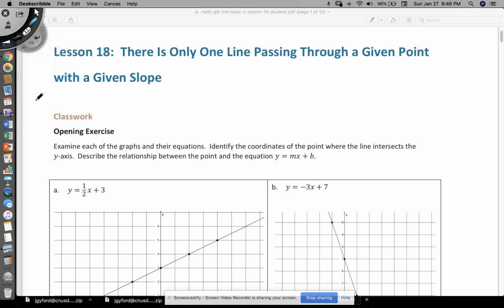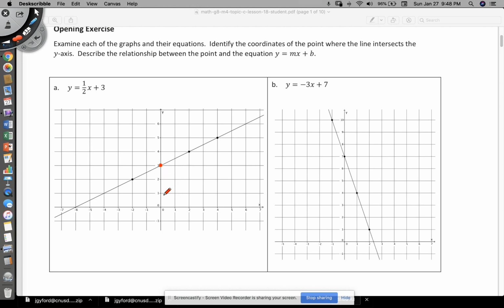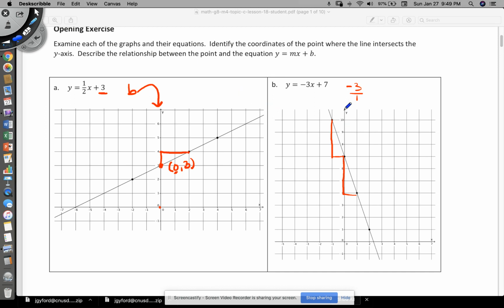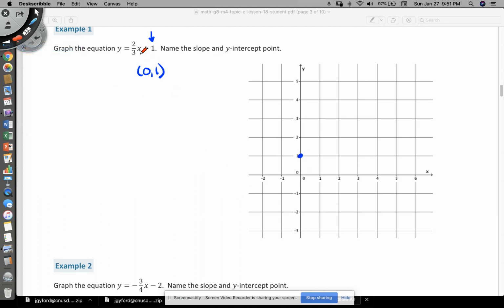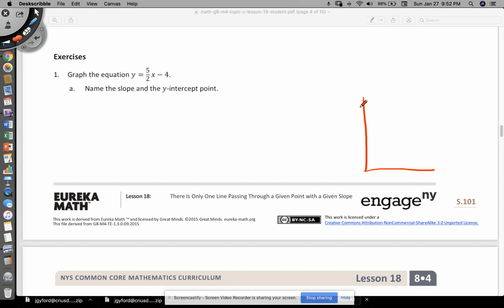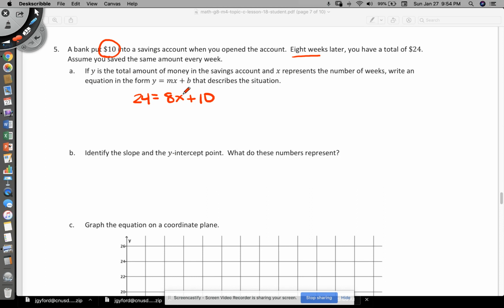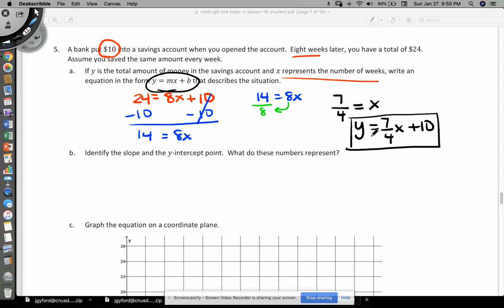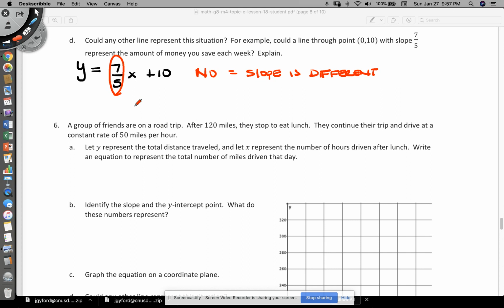8TH GRADE MODULE 4 LESSON 18